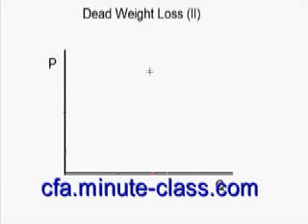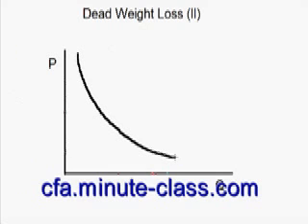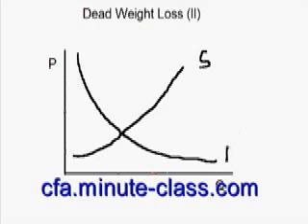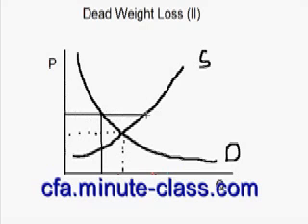Dead Weight Loss due to Price Floor